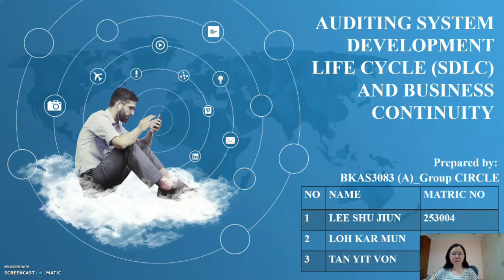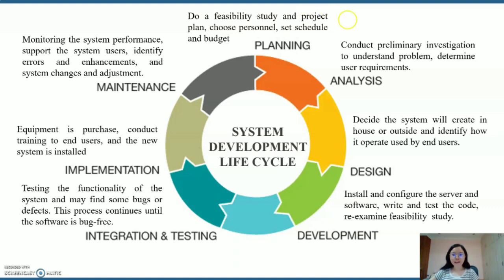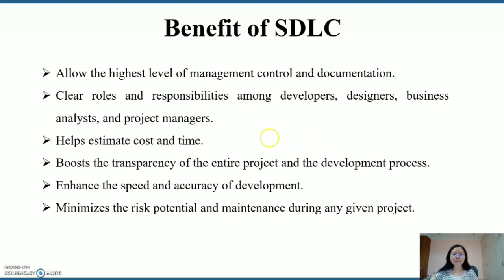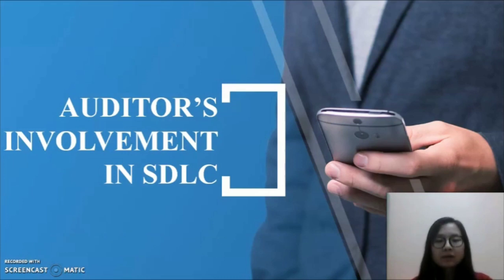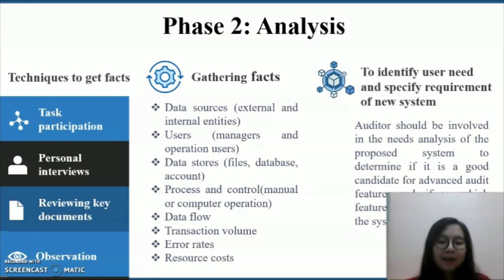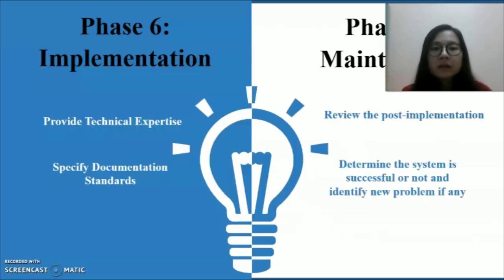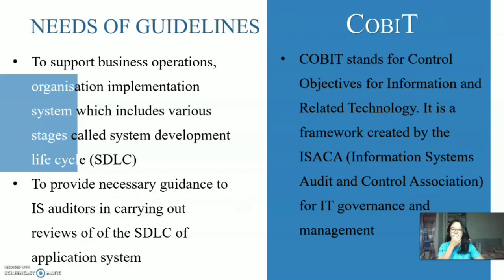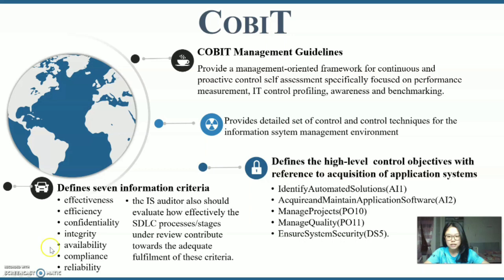GroupA Chap6 Part1 Circle Pesentation